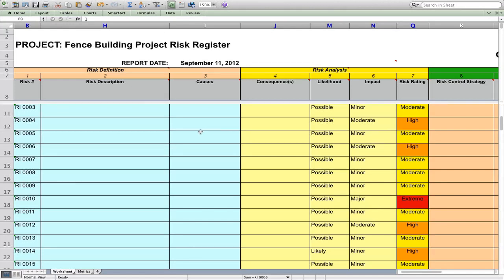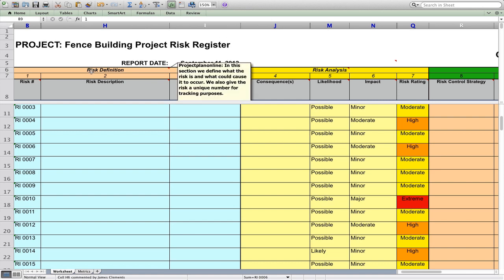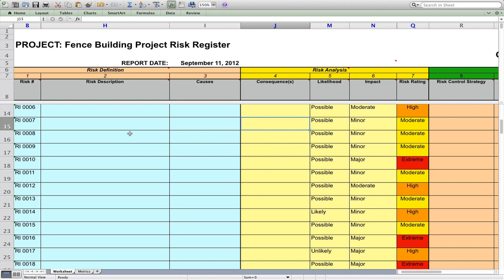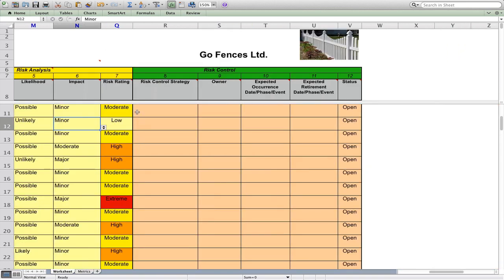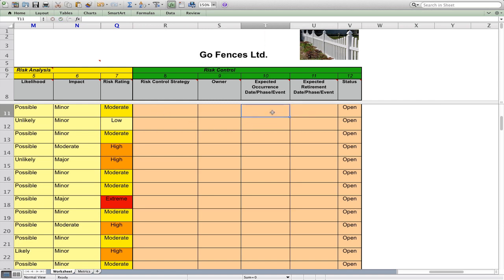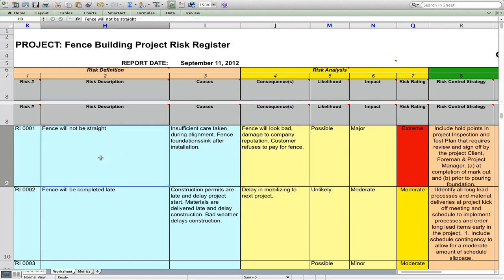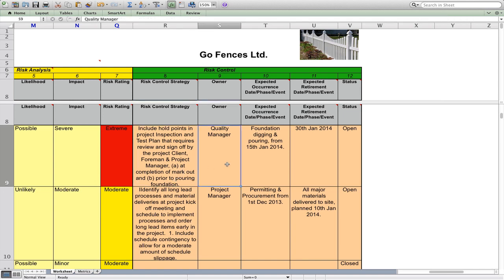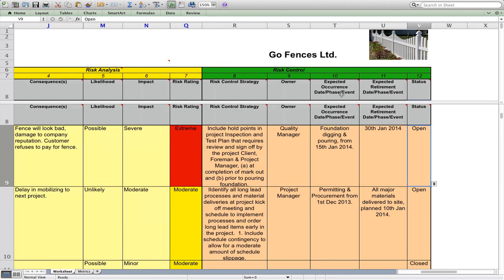Project Risk Management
Simple project risk management guide by James Clements